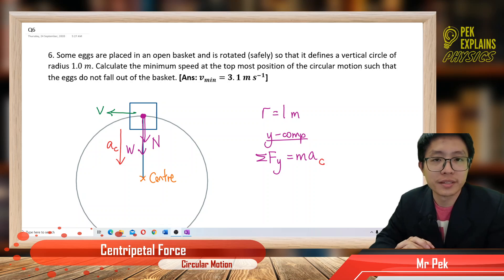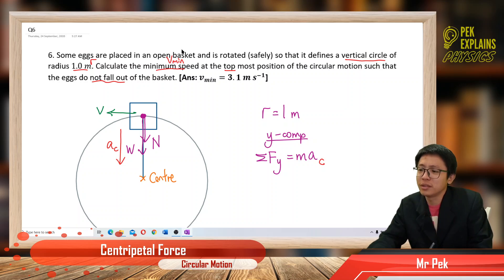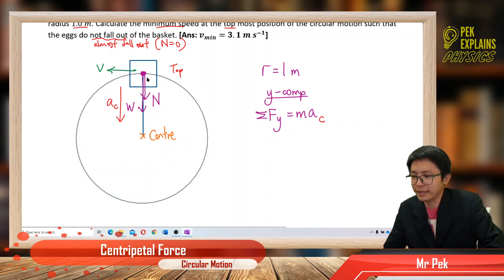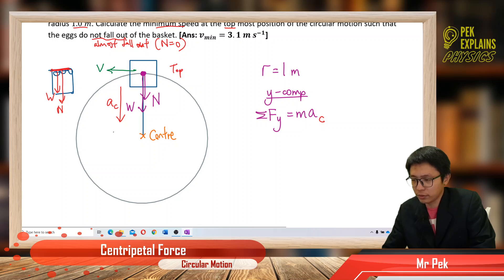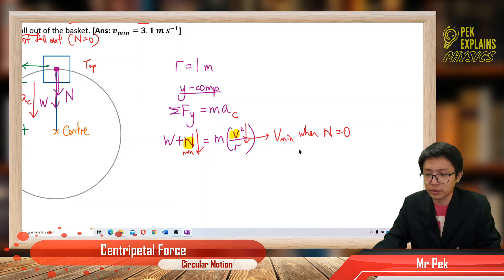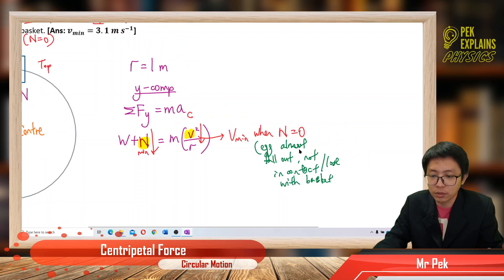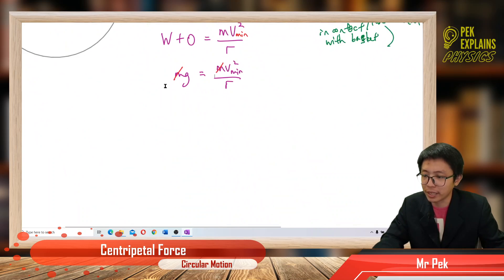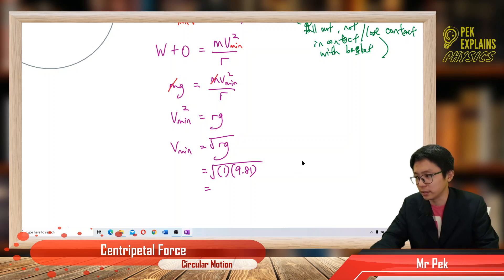Matriculation Physics: Centripetal Force (Q6)